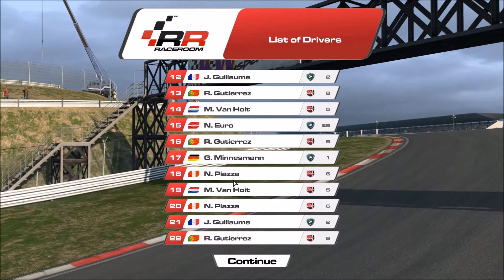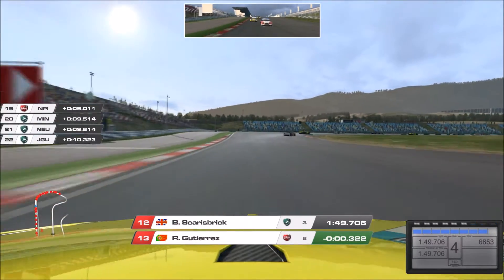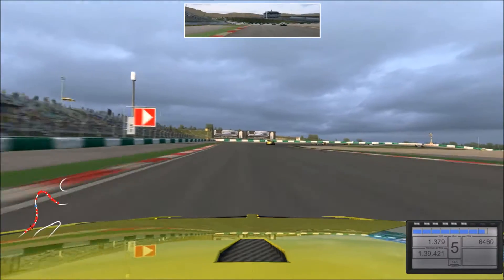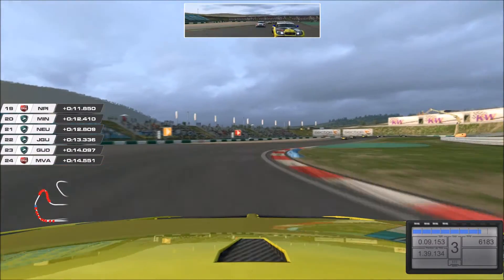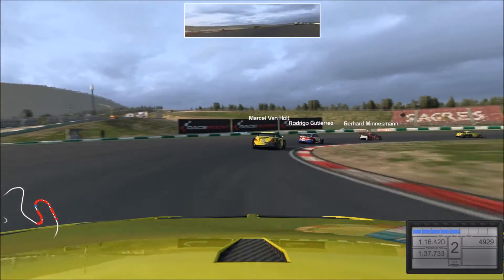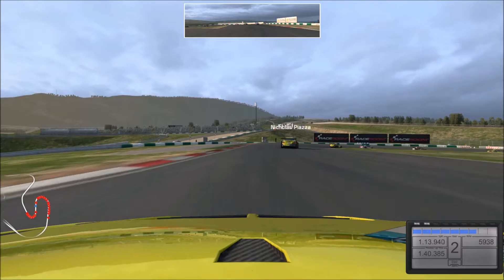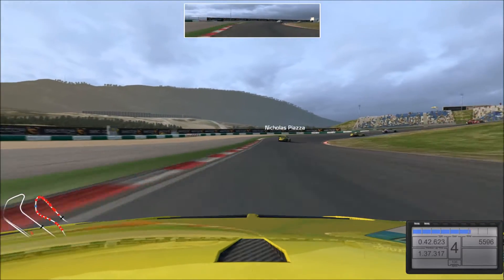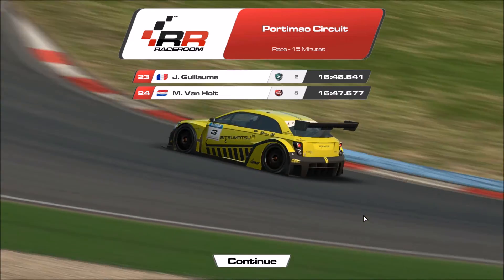FIRST PROPER SIM RACE | Raceroom Racing Experience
It has been a while since I've played this. At least not with a wheel...and I'm still crap!!

This is just with the free content...at the moment. I may get more cars and tracks at some point.